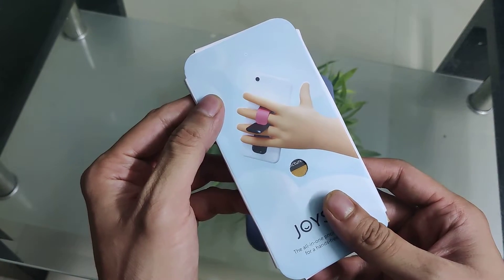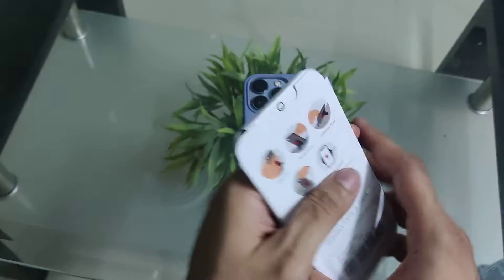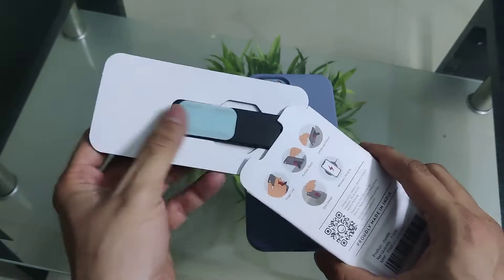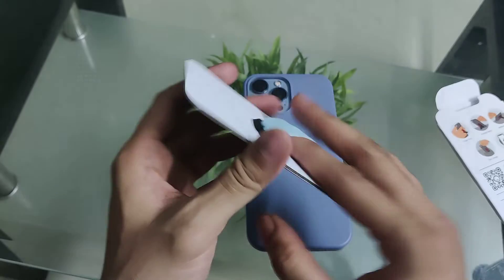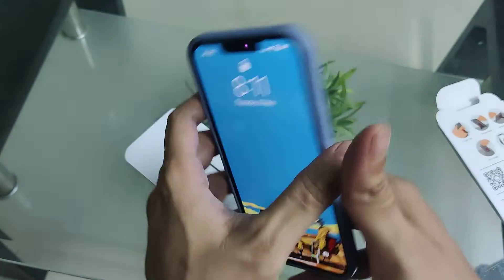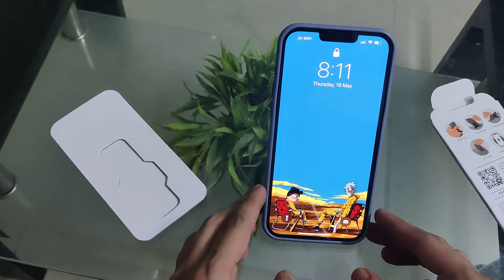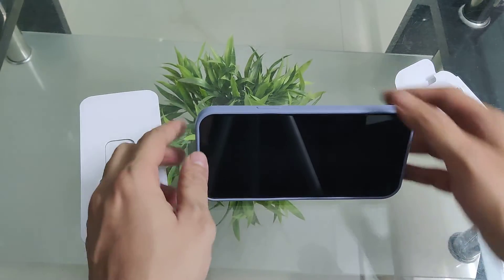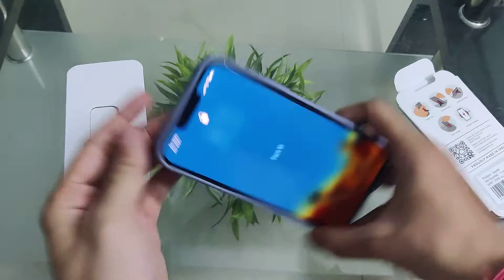JOYSTIK : Smartphone Stand!